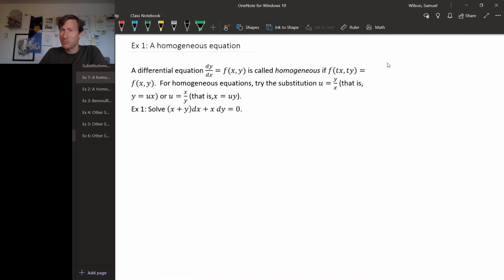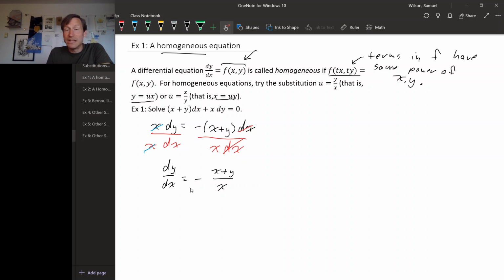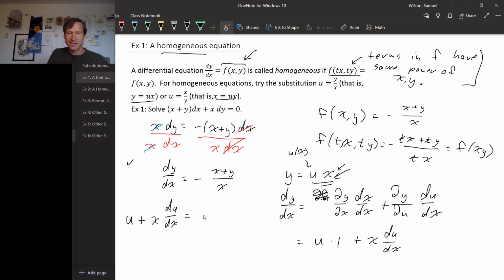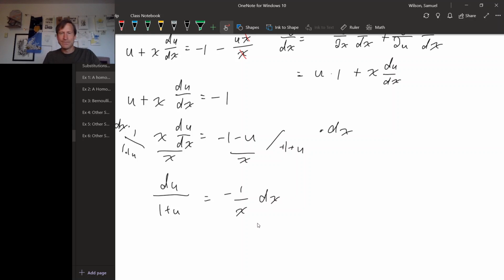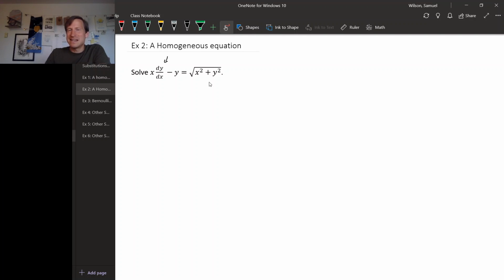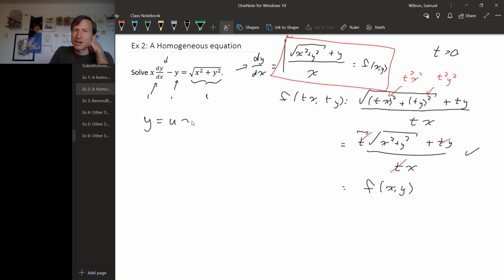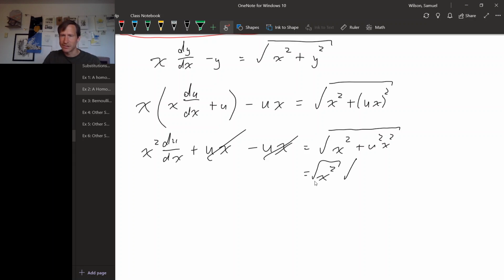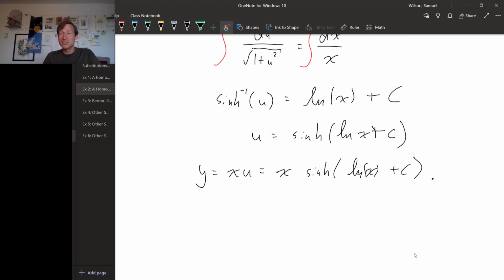2.5 3 - Homogeneous Equations